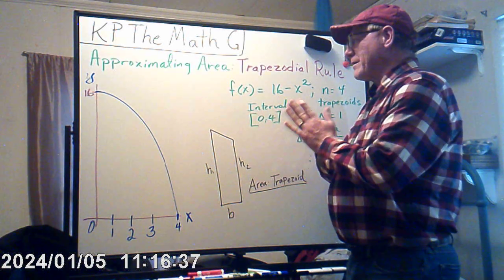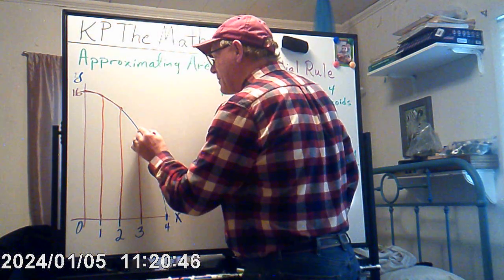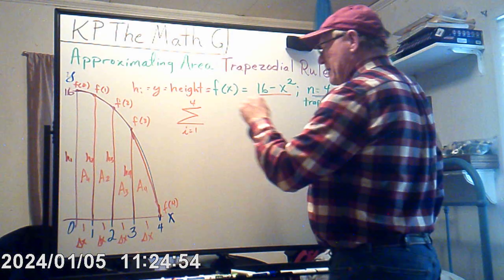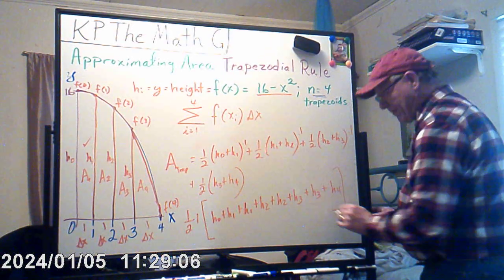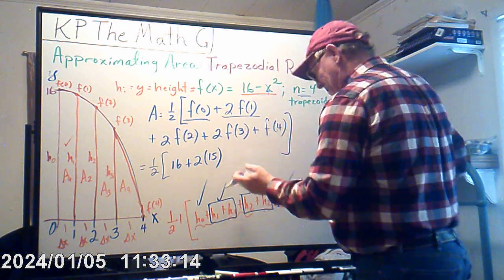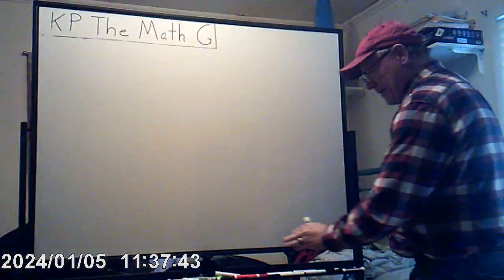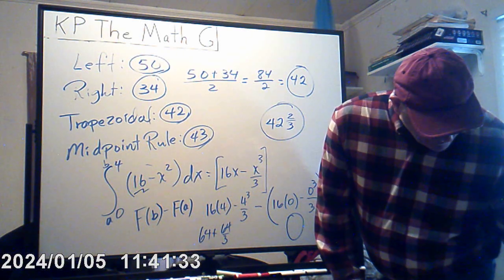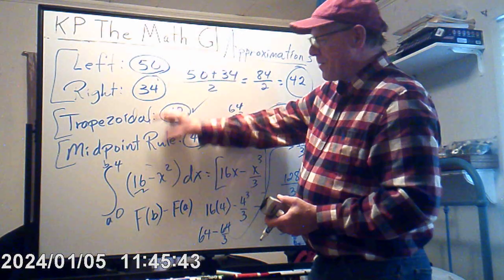Approximating The Area Under A Curve: The Trapezoidal Rule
In this video, I discussed finding an approximation of the area under the curve f(x) = 16 - x squared using the trapezoidal rule.  In the example, I (1) showed how to derive the trapezoidal summation rule, and (2) proceeded to find the numerical approximation, and (3) compared the left, right, trapezoidal (the average of the left and right approximations), and the midpoint approximations to the definite integral answer.